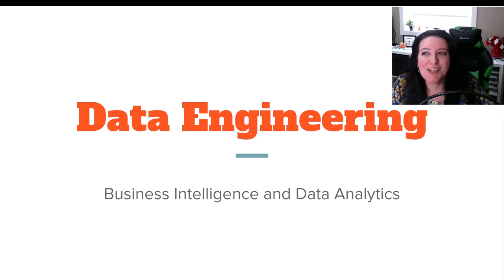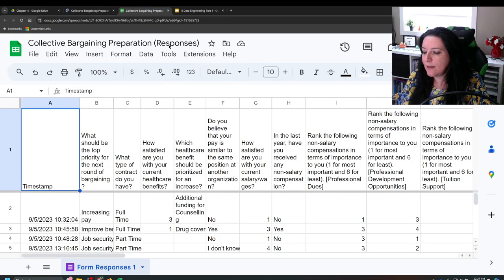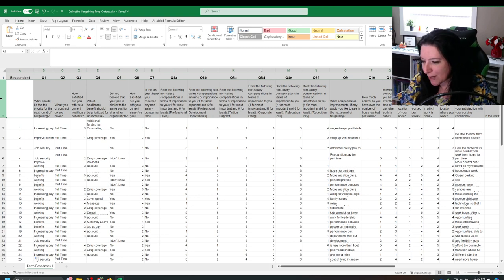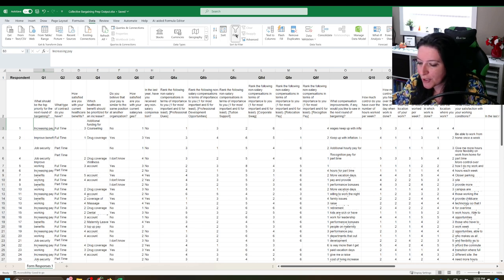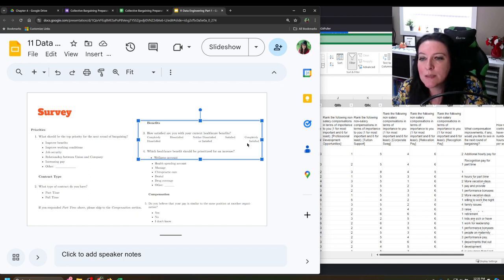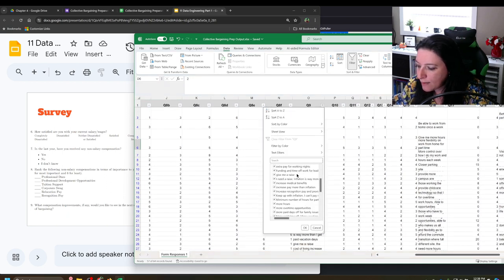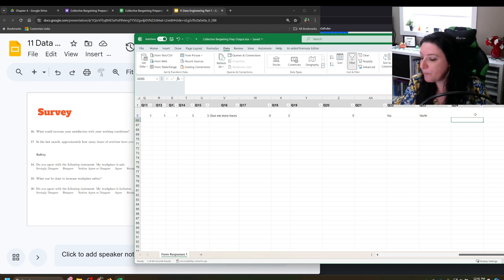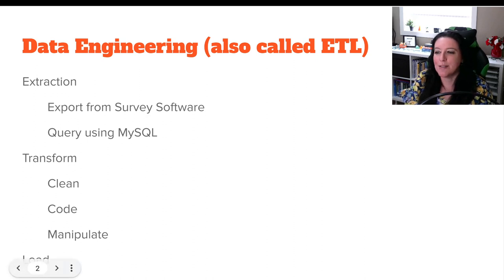Data Engineering - Cleaning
How to clean a dataset in Excel to prepare for analysis. Check skip patterns, verify the responses are possible, and check the math.